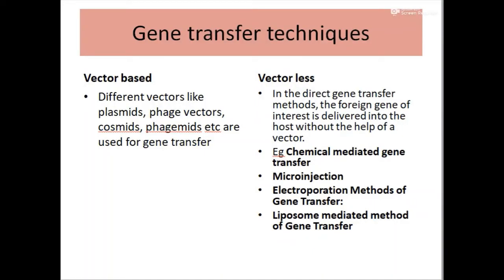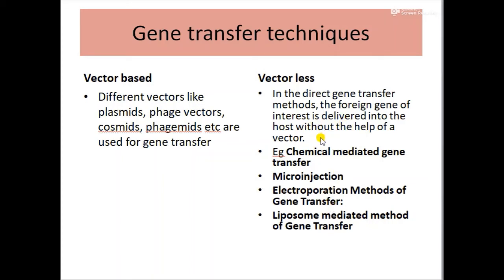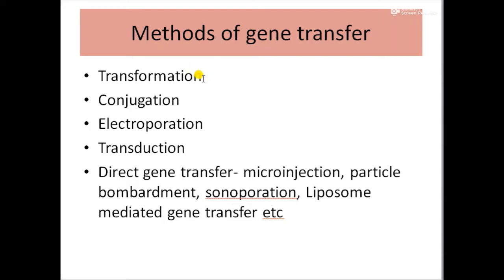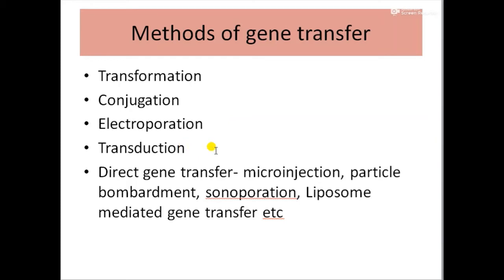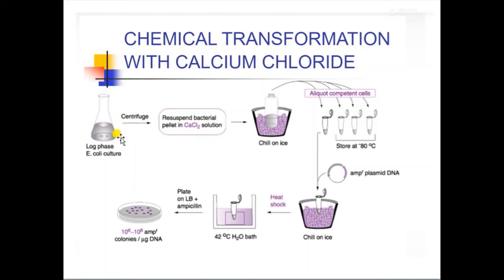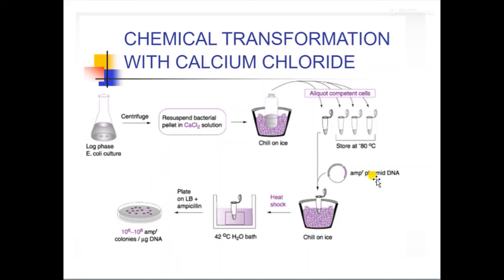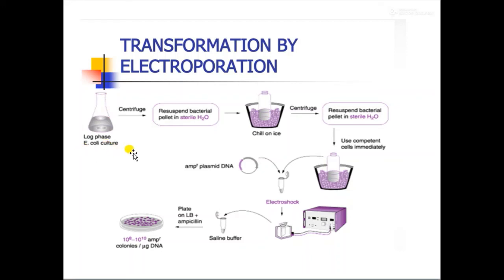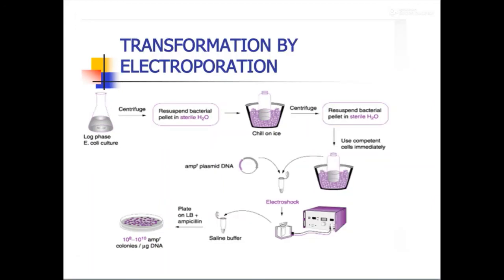Gene transfer techniques 1